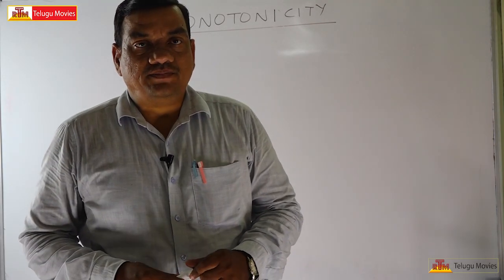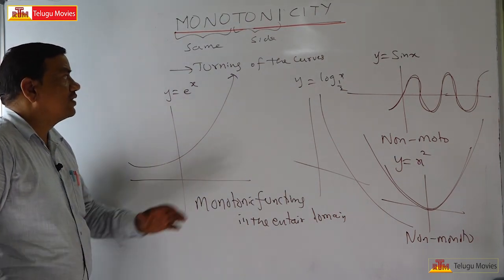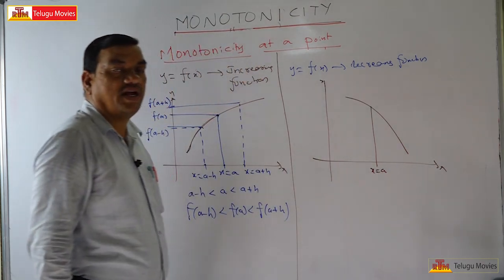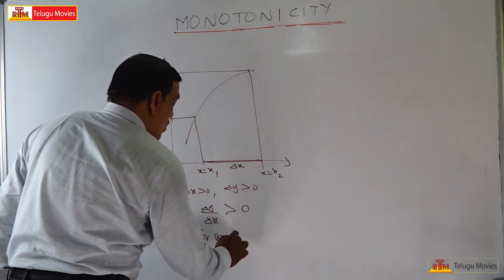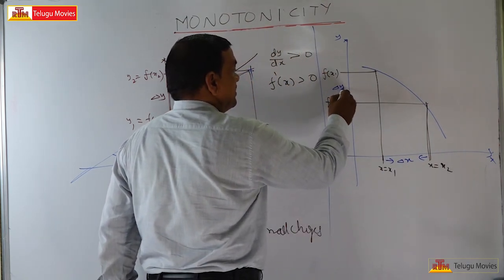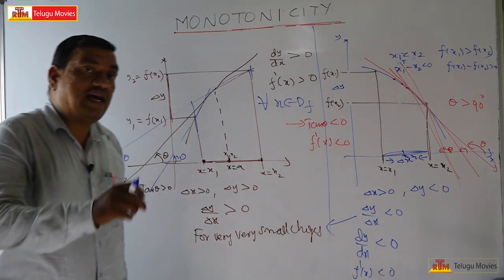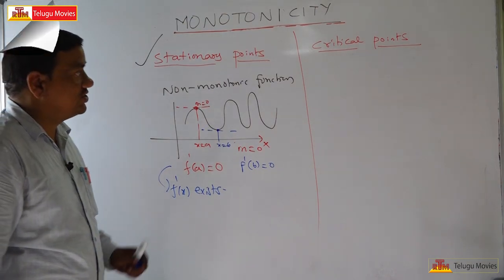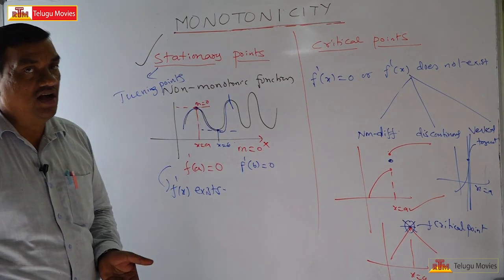introduction To Monotonicity - Application Of Derivatives | JEE Mains | SK Jani Basha | Mathematics